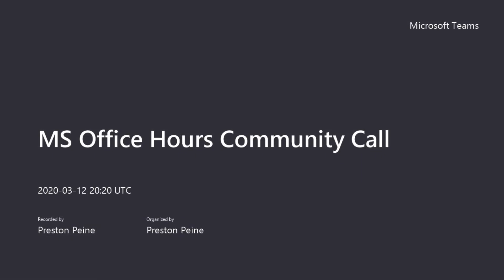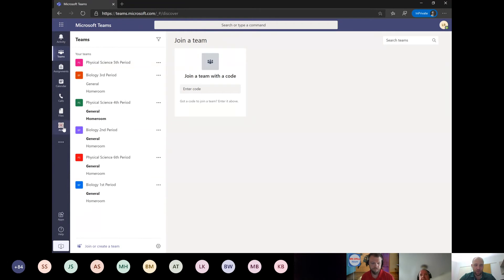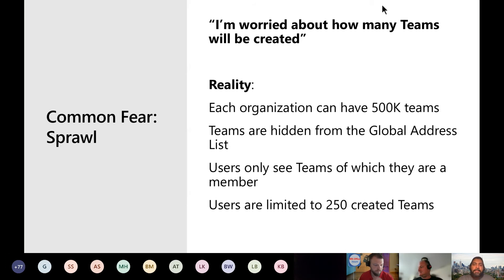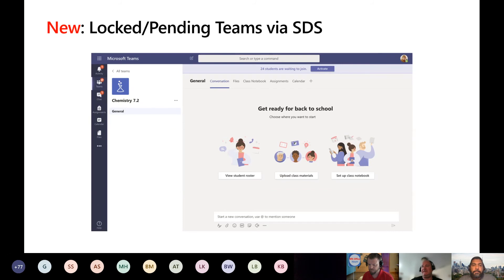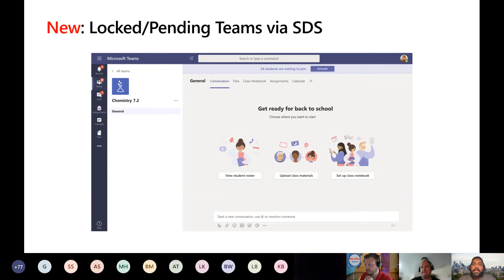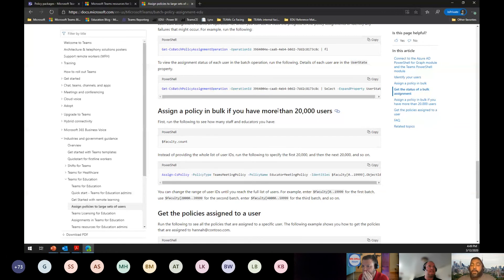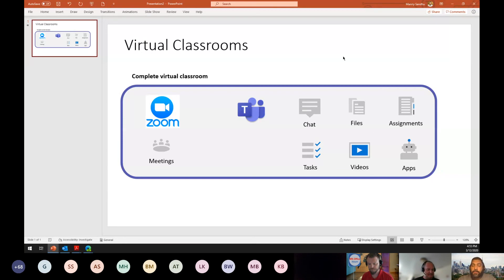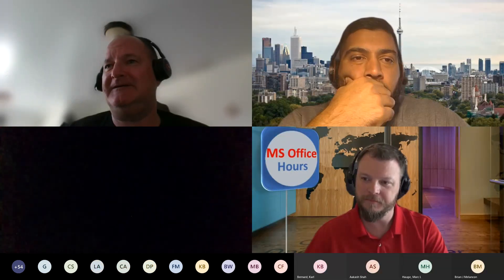MS National Office Hours - Teams Governance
We hope that all of your communities that we live, work and help educate are faring well as we continue to deal/react and provide leadership with COVID-19 and the impact that is being felt across the globe. Today we will be having a slightly modified MS OFFICE hours. We will do Q and A for the first 15 minutes and this can also entail how your organization is preparing or how you are handling disruptions in physical learning spaces. At 415 to 420 EST time @Seth Jewell  will share a tool that can be used for Auto Provisioning and Acceptable Use policies for rapid deployment of Teams. At 430 EST @Manny Sandhu from the Teams PG will be providing guidance on Governance and Advanced Policy in Teams so you can help support your organization. I suspect that we will bleed into Office Afterhours for additional resources sharing and MSFT and Community resources that we will share.